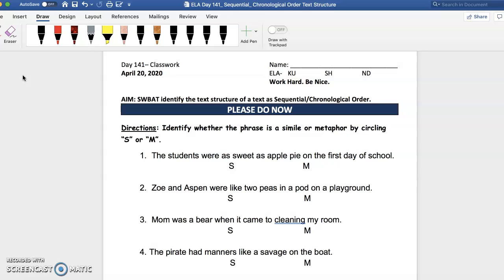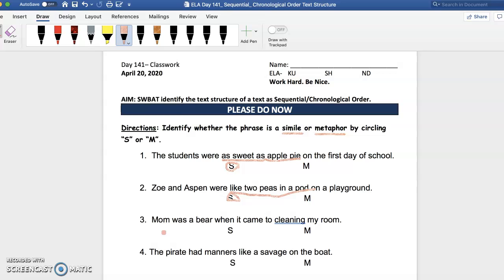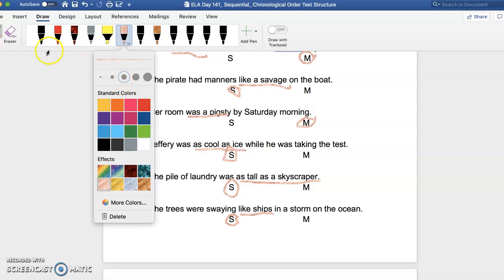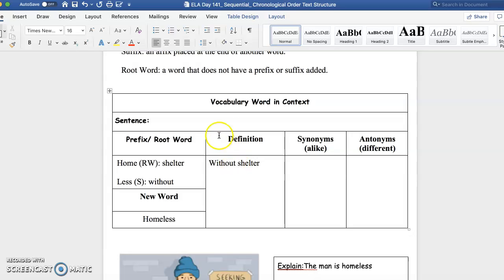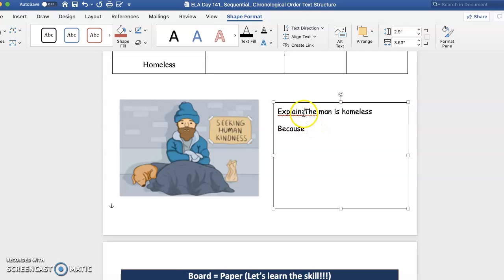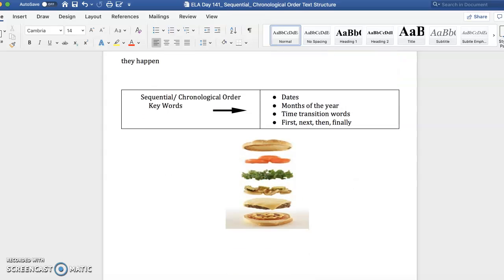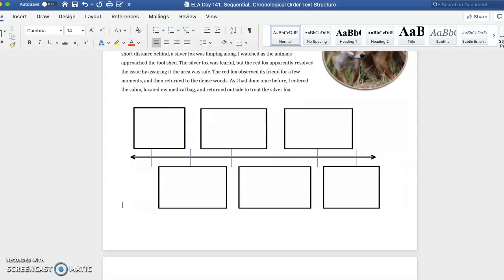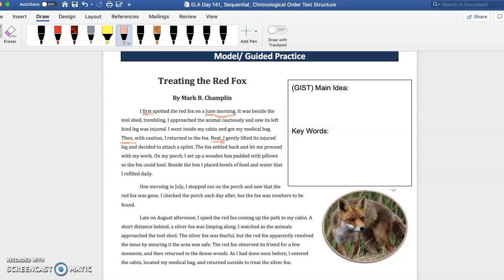4.20.20_ELA_Chronological Order Part 1